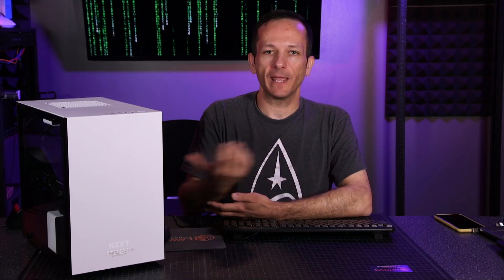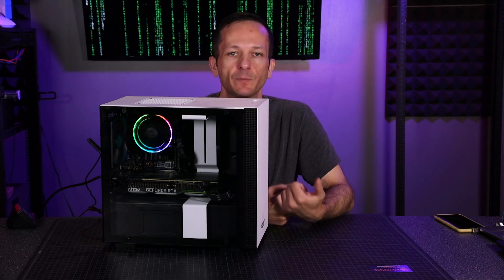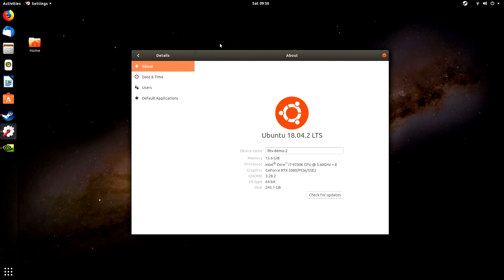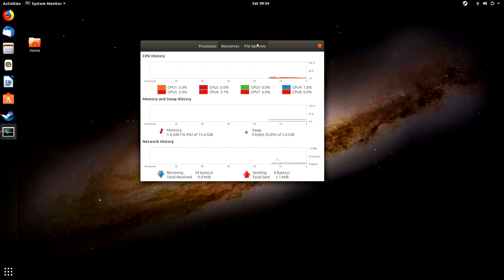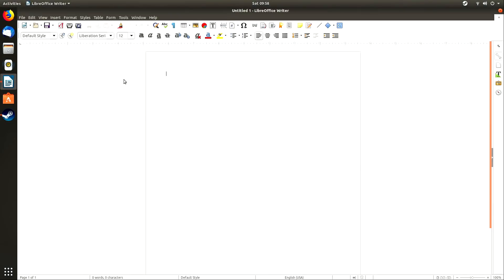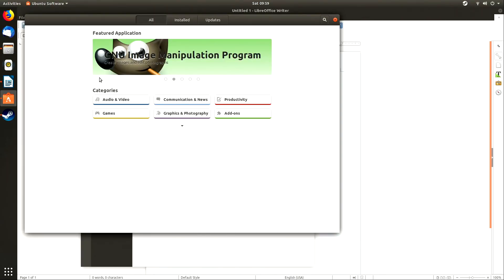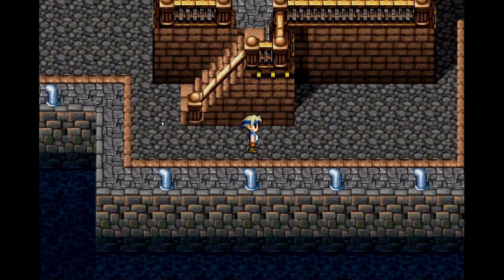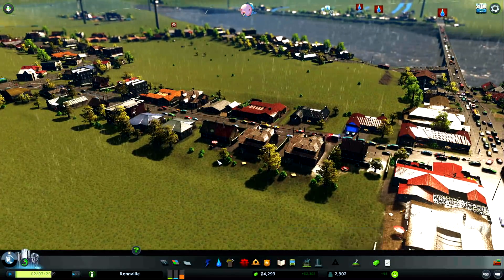Hardware Review - The ZaReason Virtus 9200 Desktop